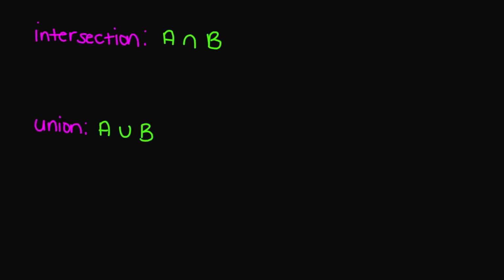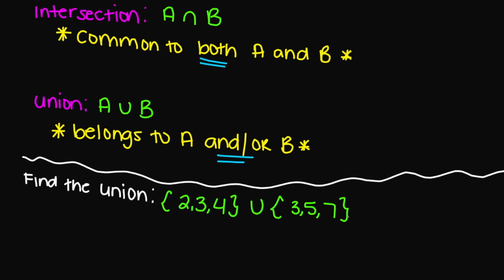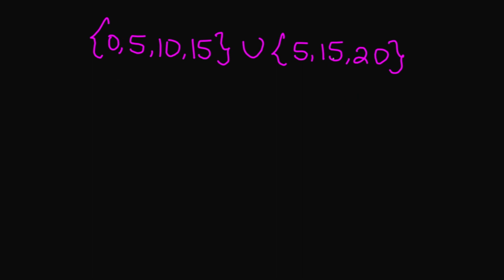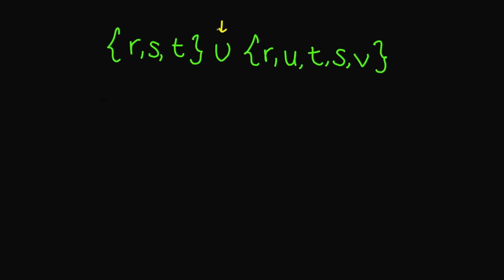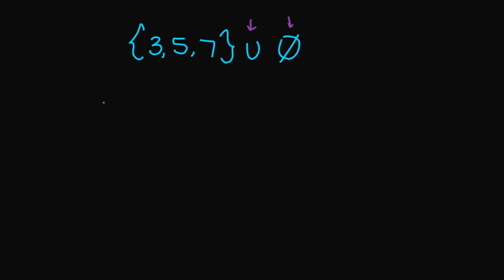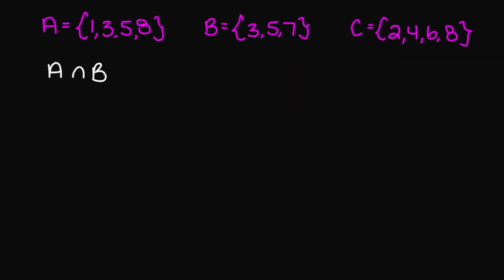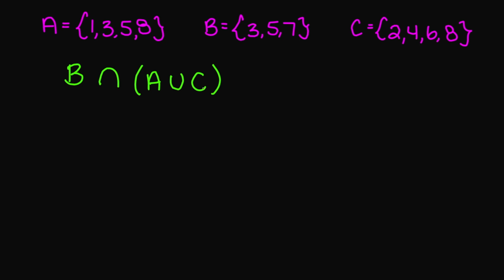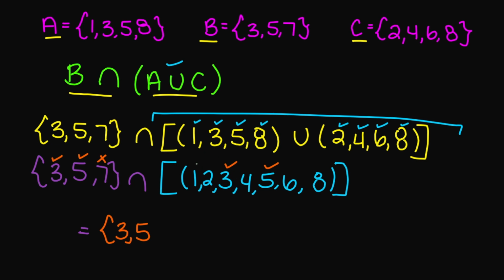Intersections and Unions of Number Sets | need to know for Algebra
Hello Everyone! Thank you for stopping by! In today's video we review intersections and unions. Remember the definition between the two. Intersection is a set of all elements or numbers that belong to both sets. Union is a set of all elements or numbers that belong to one and/or the other set.

As of today:
🚫 No Instagram
🚫 No Twitter
🚫 No Facebook
🚫 No TikTok

🌼Glittcee™
Pronounced: Glitt-cee